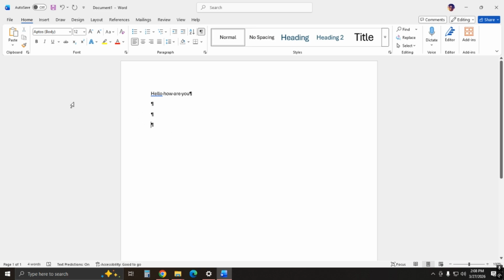How to Remove Paragraph Symbol (¶) in Microsoft Word | Turn Of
How to Remove Paragraph Symbol (¶) in Microsoft Word | Turn Off Formatting Marks

Seeing the paragraph symbol (¶) in your document and want to remove it? In this step-by-step tutorial, you’ll learn how to turn off formatting marks in Microsoft Word and clean up your document view instantly.

In this video you’ll learn:
✔ What the paragraph symbol (¶) means in Word
✔ How to remove it step by step
✔ How to turn off formatting marks
✔ Shortcut method to hide symbols quickly
✔ Tips to keep your document clean

This guide is perfect if your document looks cluttered with symbols or formatting marks and you want a clean, professional view. Follow along and remove paragraph symbols easily using built-in options in Microsoft Word.

💻 Compatible With:
Windows | Mac | Microsoft Word (All versions)